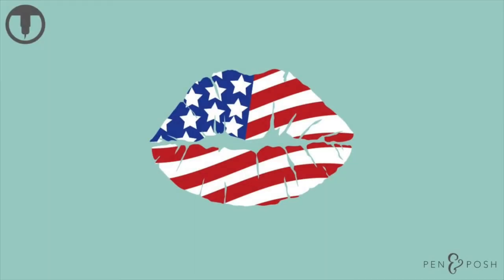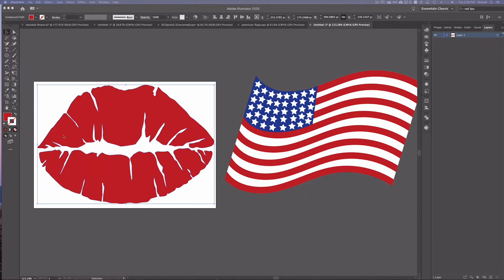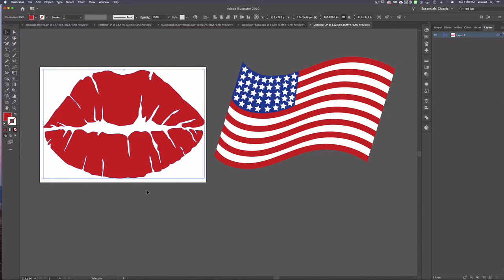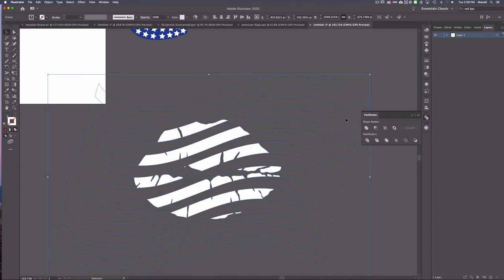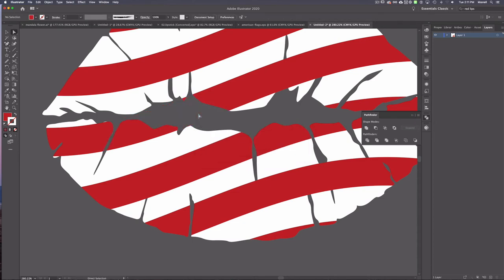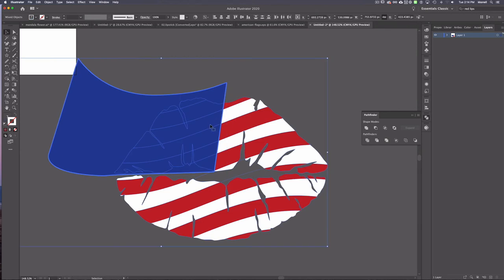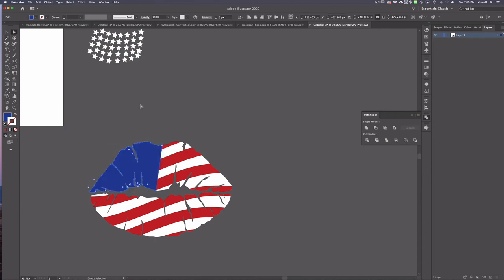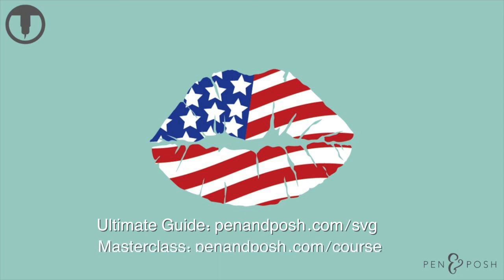How to Make a Patriotic "Pucker" Plus The Ultimate Guide to Creating SVG Files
This design I am calling a "Patriotic Pucker"! haha A couple weeks ago I created this to go on my Etsy Shop where I sell SVG files and thought it'd be a good one to share with you other SVG designers. I actually tried and tried to create "puckering lips" completely from scratch, but after many failed attempts of taking hideous photos of myself while kissing the camera, I gave up and came up with the easy solution I share inside this tutorial! Watch as I share with you how to create this same design beginning to end!